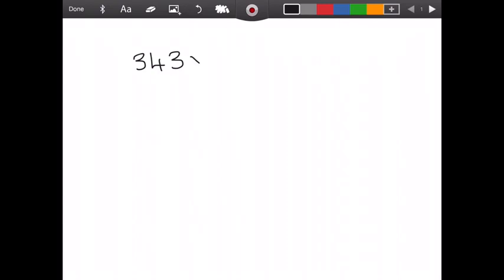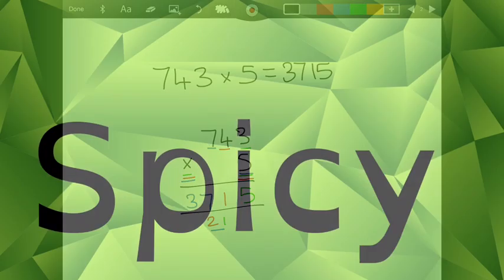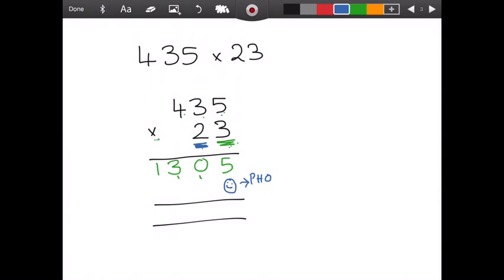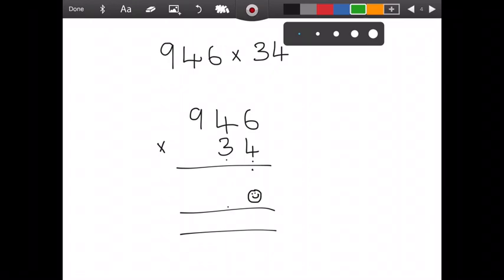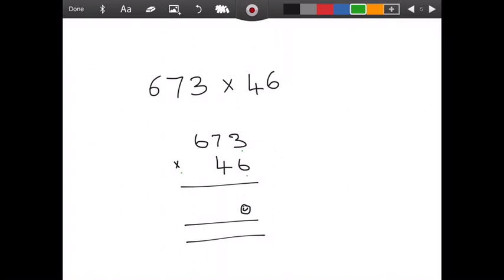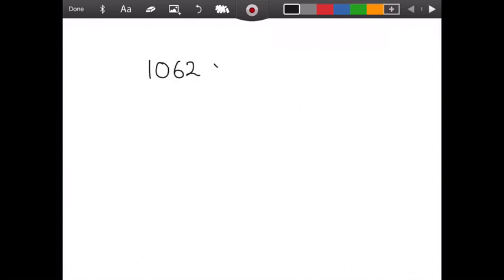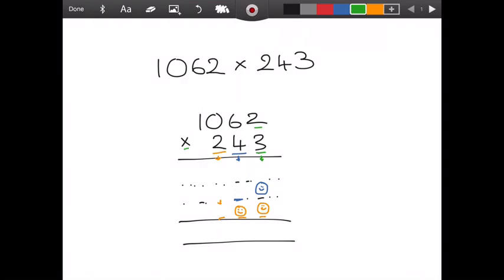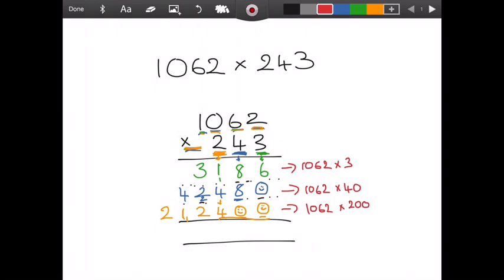Multiplication using Column Method - Second Level, P6 & 7 focus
This video shows you how to use the column method to complete multiplication problems such as 273 x 4, 384 x 38 and 1958 x 204